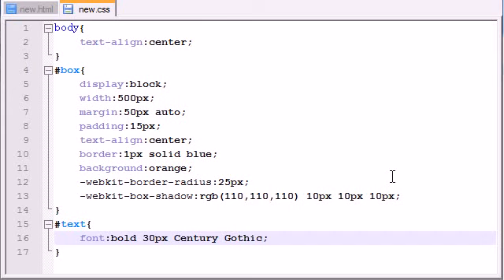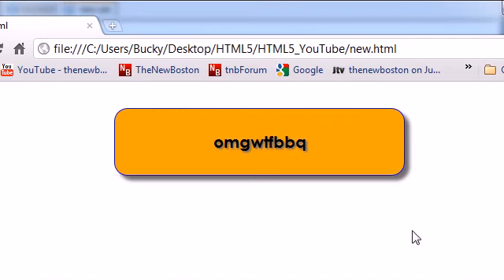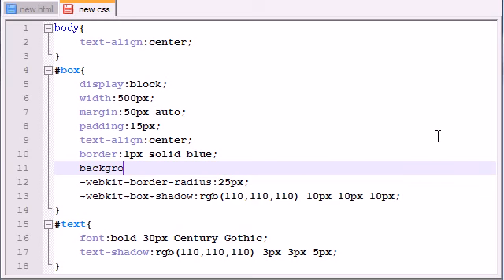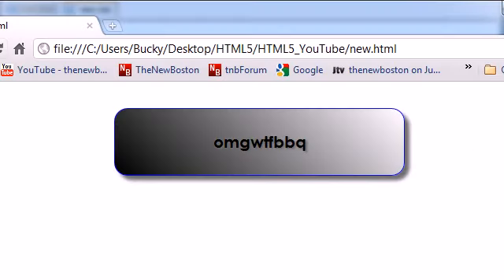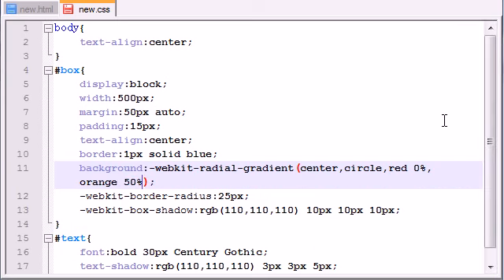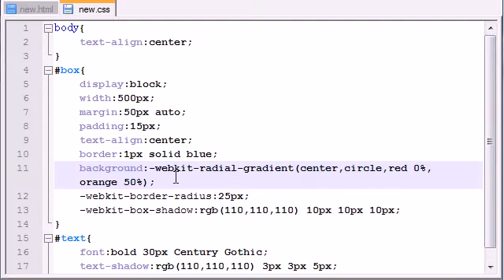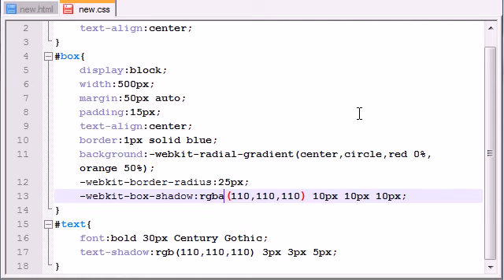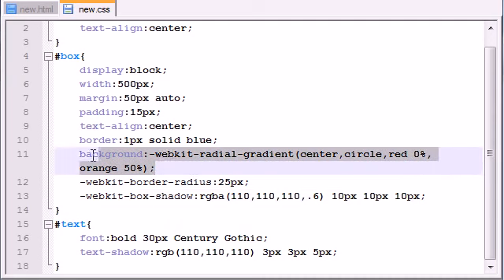HTML5 21 Text Shadows Gradients and Alpha